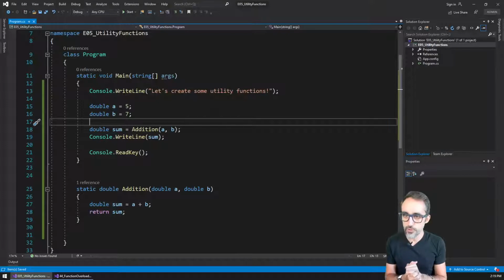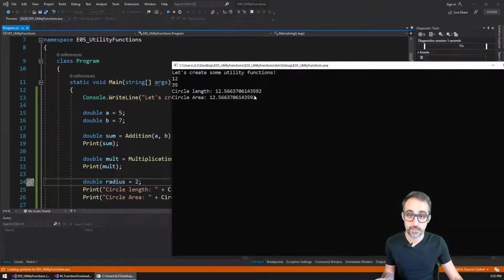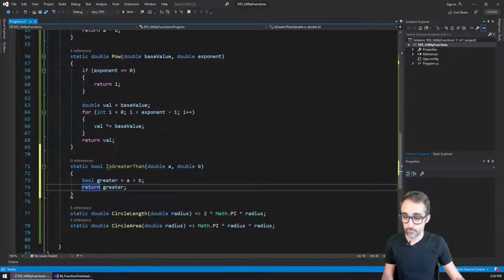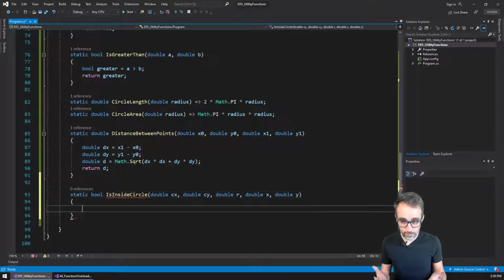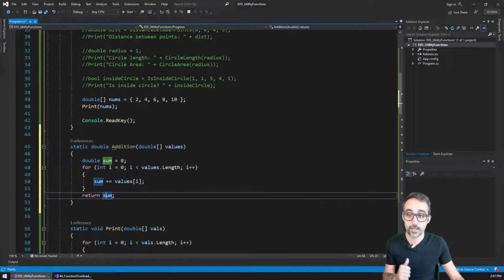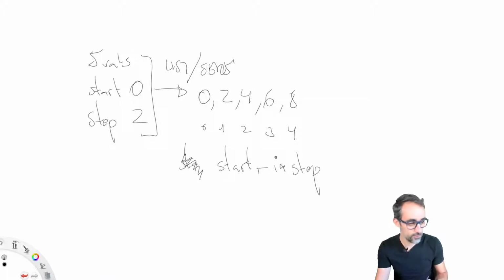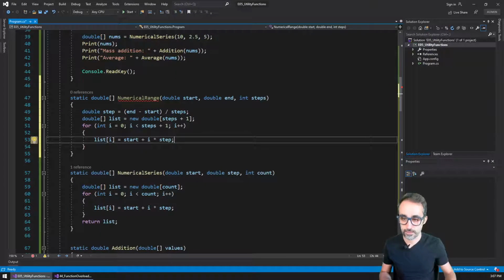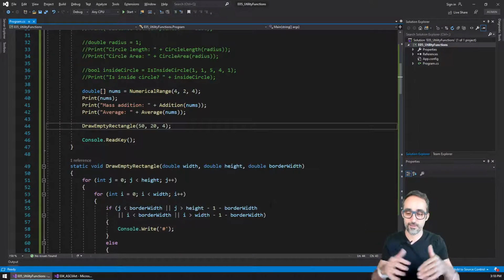E.5a Utility Functions - Learning C#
In this exercise, I implement a collection of example utility functions to perform basic calculations and data manipulation, to further illustrate different techniques related to functions.